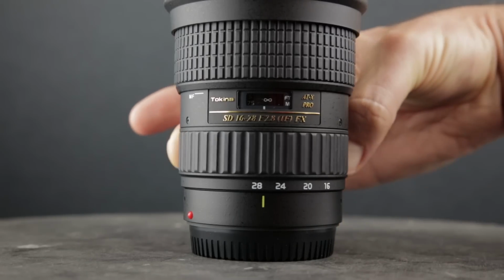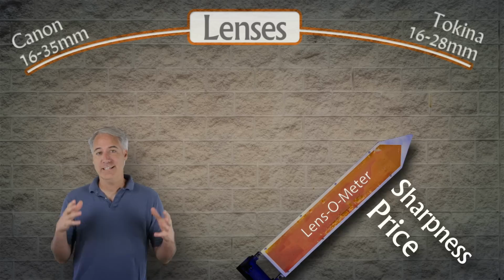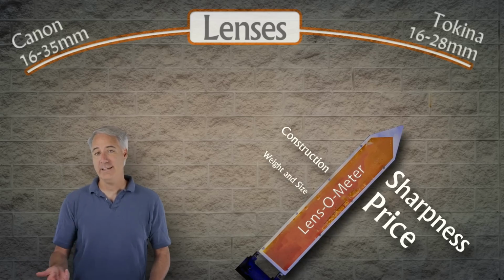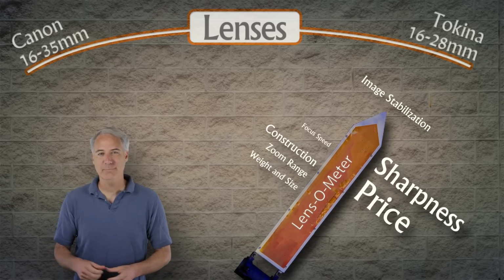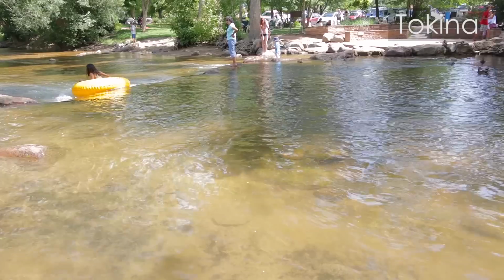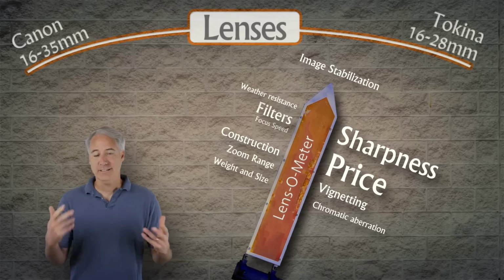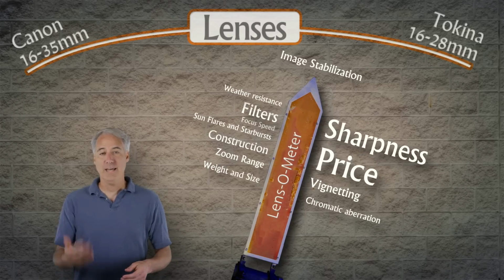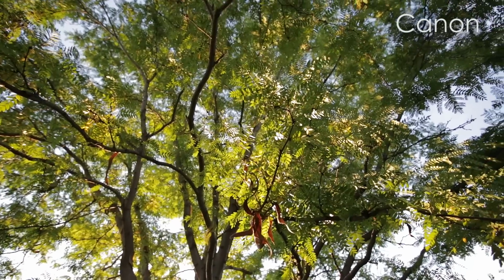Canon 16-35mm II vs Tokina 16-28mm Lens Review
Tokina 16-28mm:

Canon 16-35mm:

Thanks to Kevin Good for the virtual set (maybe give him a tweet):